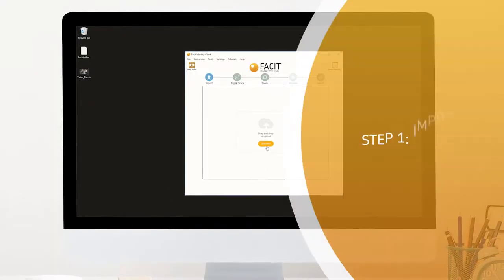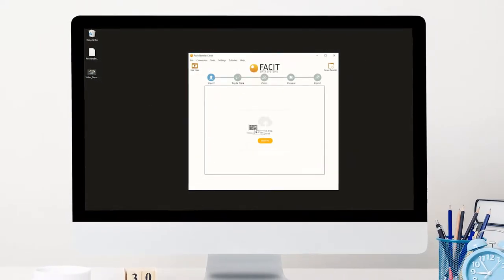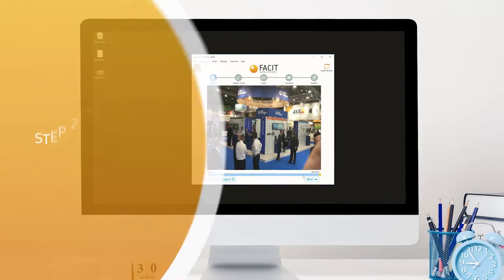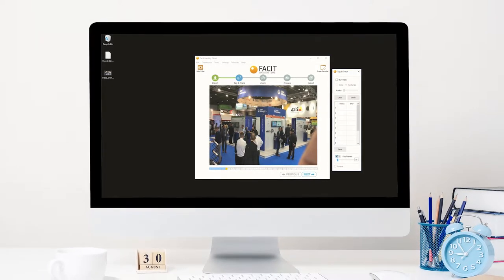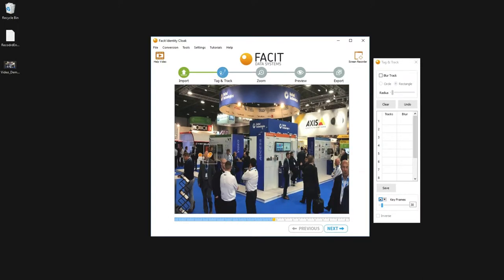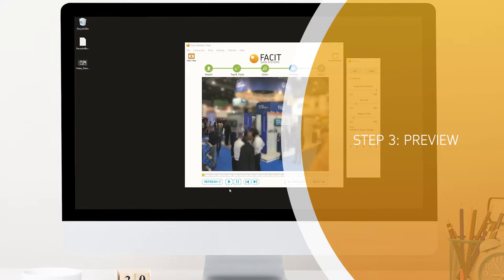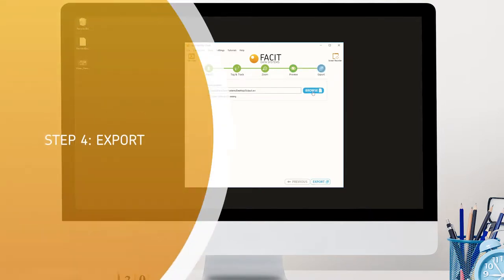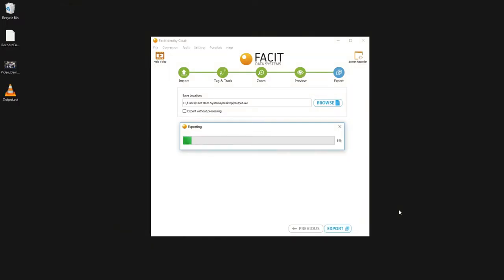Facit Identity Cloak - Video Redaction Software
Facit Data Systems’ new Identity Cloak software helps businesses to minimize their risks. Our application allows to automatically anonymise faces in video footage before sharing with any third party. The application is installed directly on client’s machine and all the data is saved on-site.